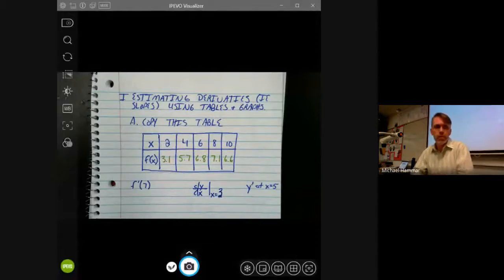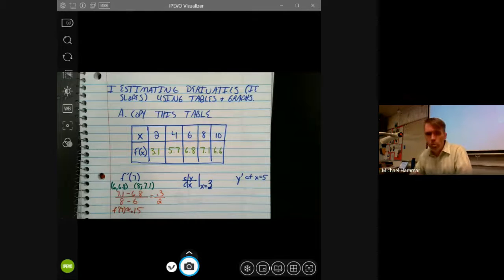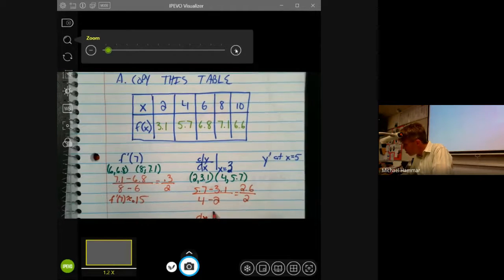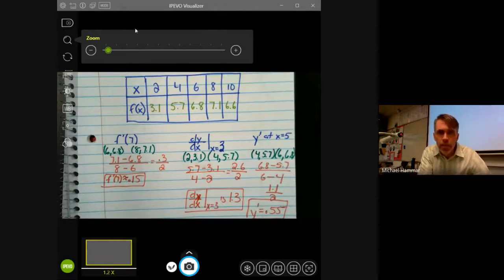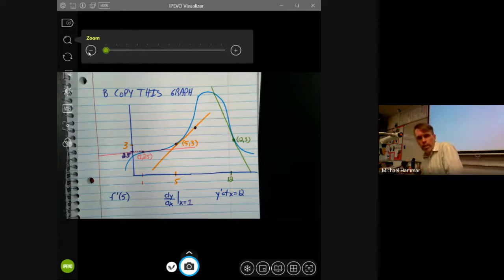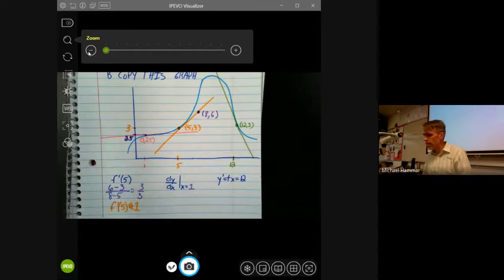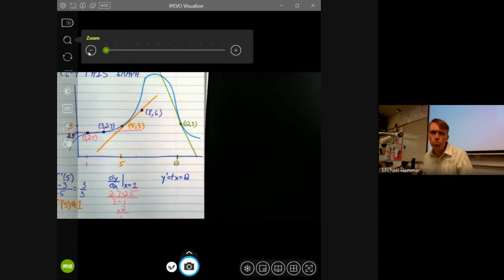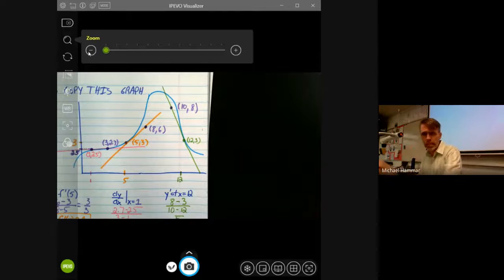C 2 1 Derivate Introduction Estimating with graphs and tables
YOu will estimate derivatives using a table and a graph. You also will see all three notations for a derivative.